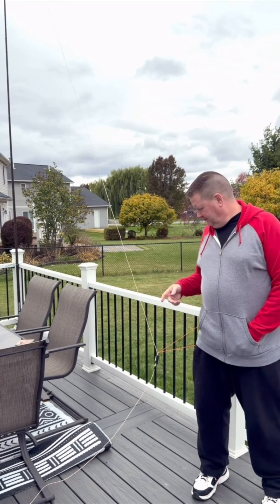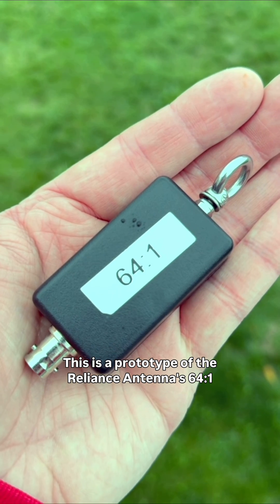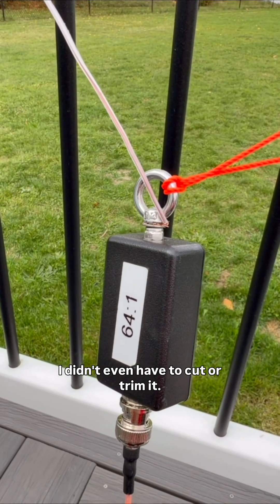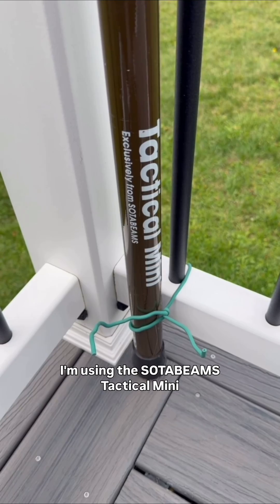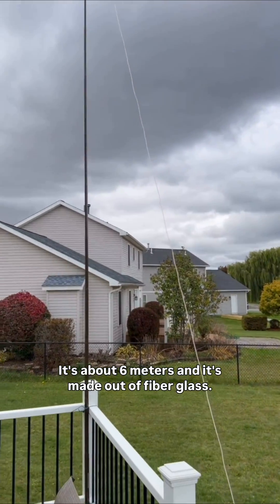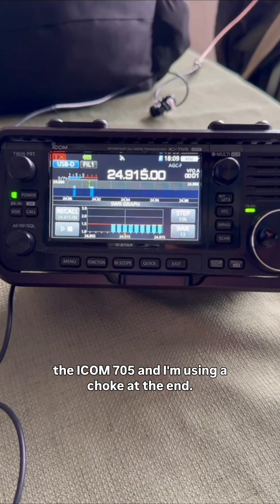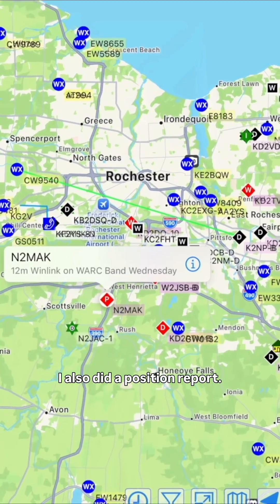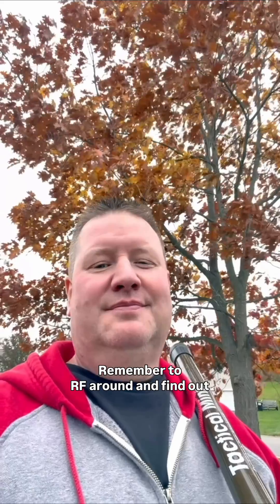New Antenna! Using Reliance Antenna’s prototype 64:1 EFHW for 12m Winlink and WARC Band Wednesday